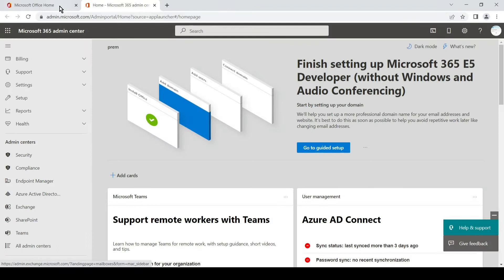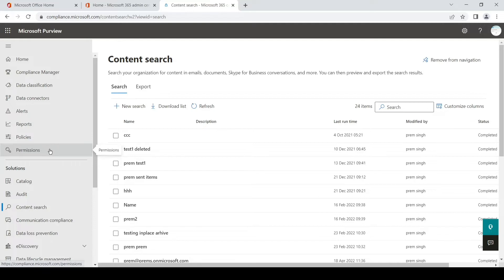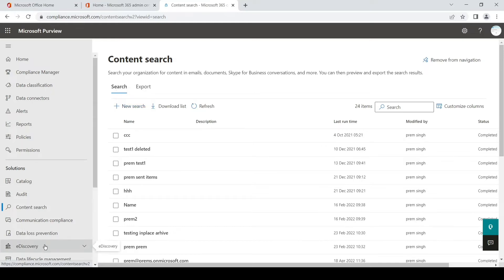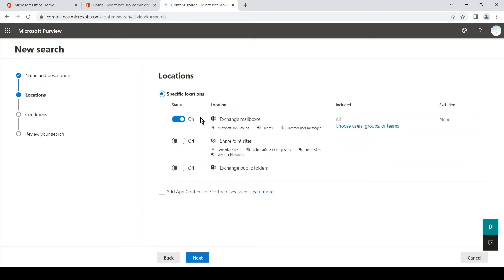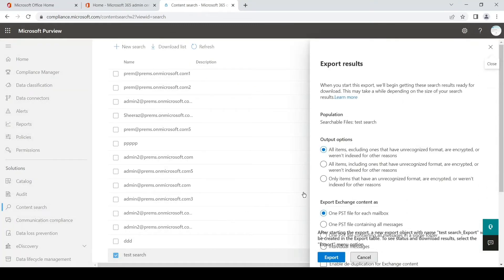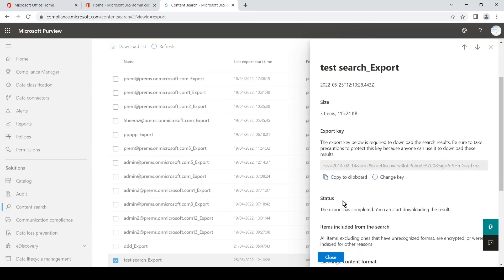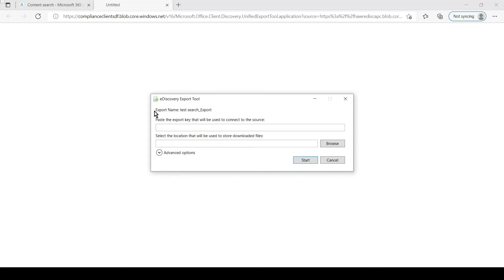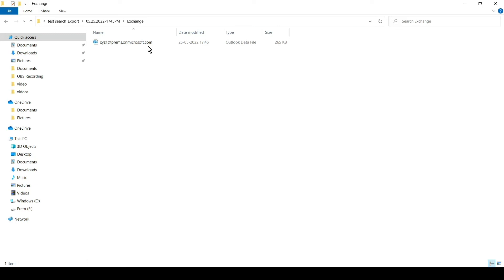How to perform Content Search in Office 365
In this video we will get to know how to perform Content Search in Office 365.

We will export the user mailbox using Content Search in the form of pst file.

This pst file can be opened using outlook application or can be imported into a different account using Outlook application.